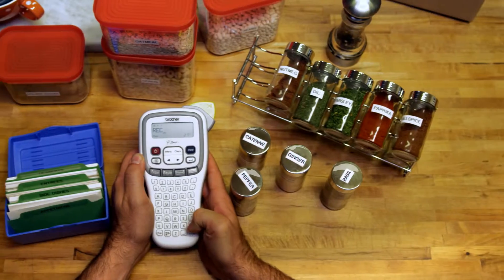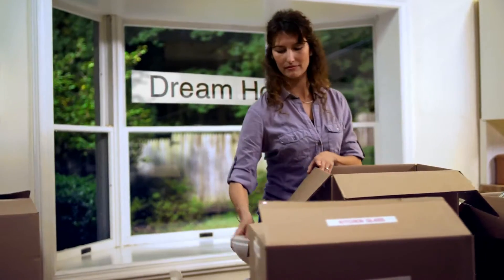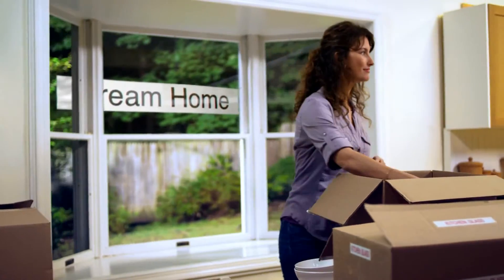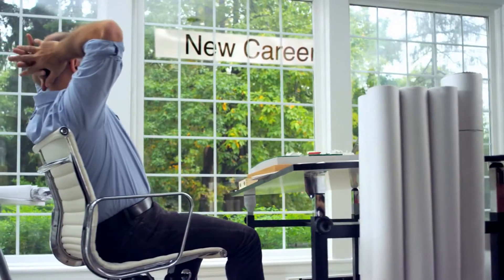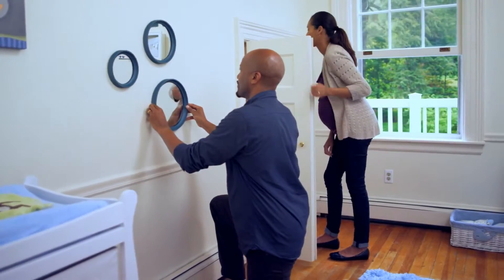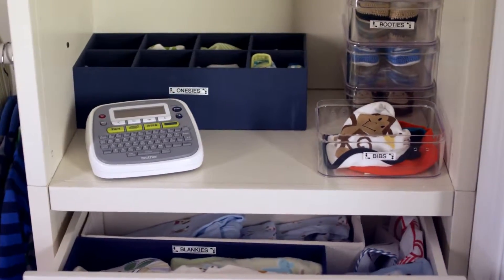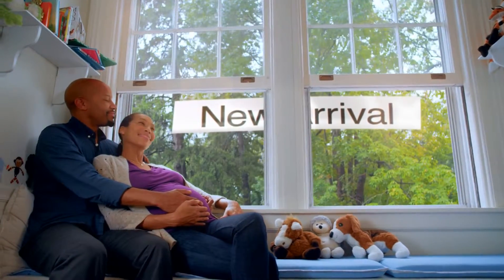Brotherâ„¢ P touchÂ® Start Here TV Commercial